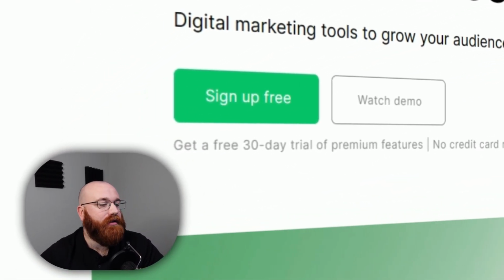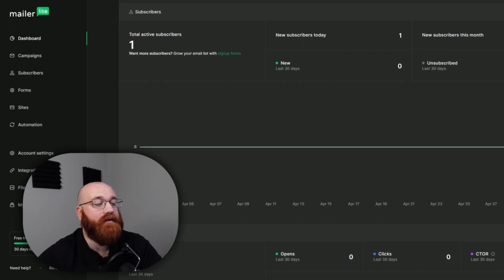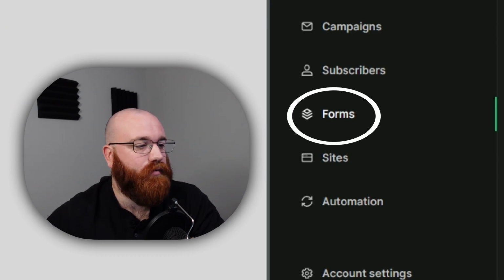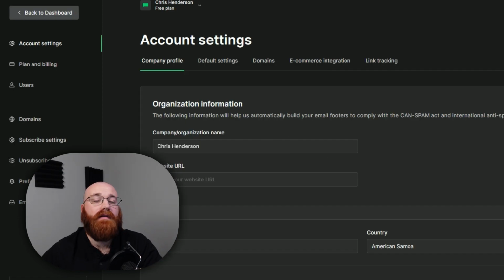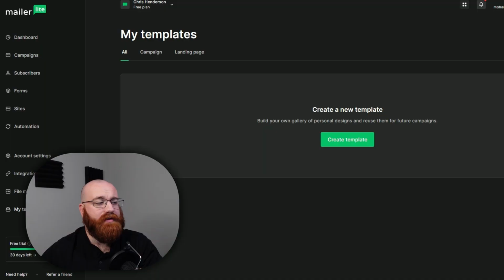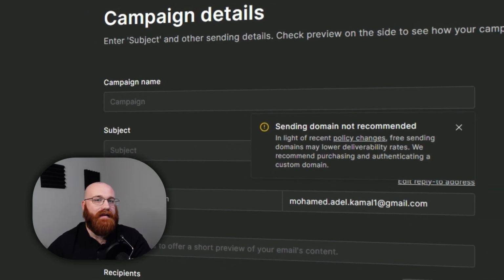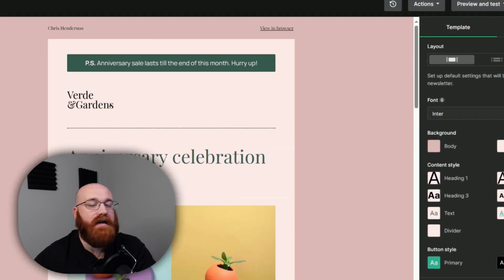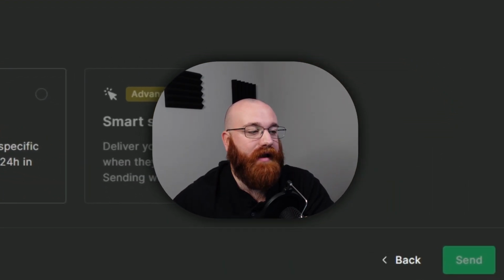Mailerlite Tutorial For Beginners | How To Use Mailerlite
This is my video tutorial on Mailerlite for beginners. I cover the most basic functions.

How To Use Mailerlite - Mailerlite Tutorial For Beginners